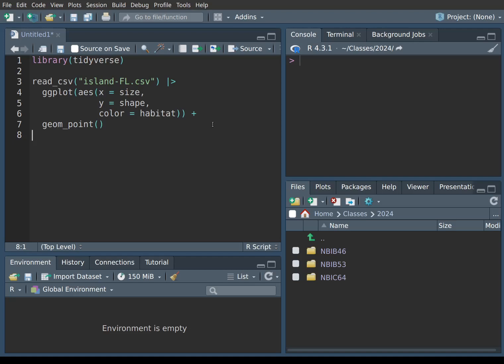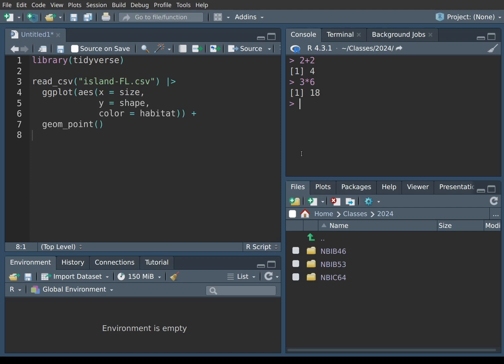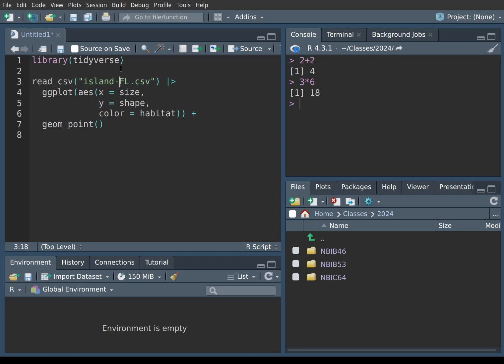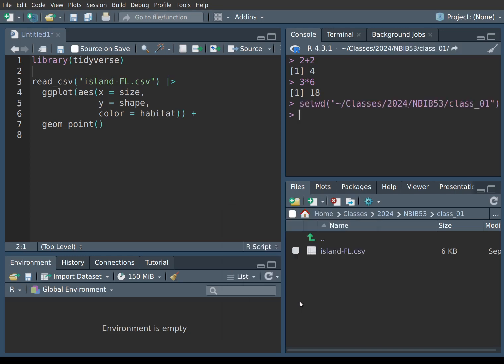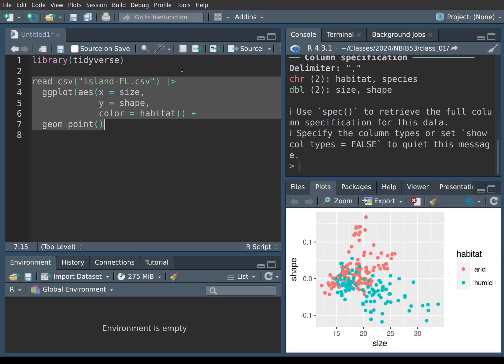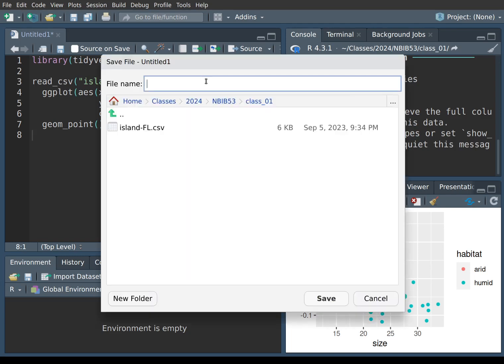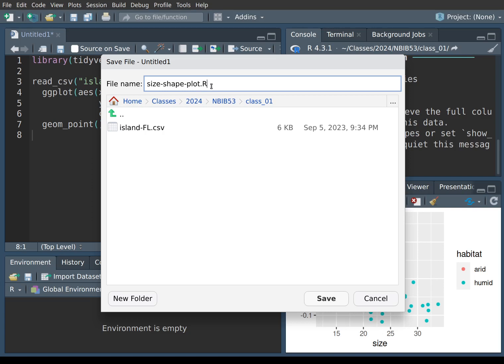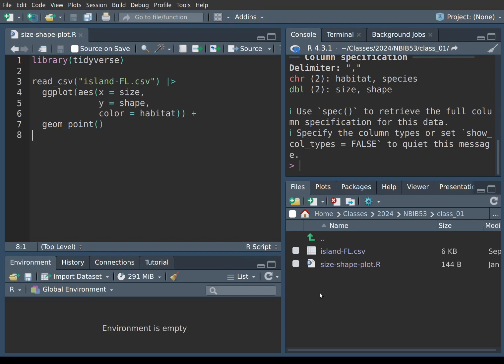1b - Introduction to R and RStudio (R scripts)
Video lecture recorded by György Barabás

Key take-aways:

- One can move back and forth in the command history of the console area by pressing the up and down arrow keys (0:57).

- R scripts can be saved (as a text file, with the .R extension) so we can continue working on our R program in the future (2:08).